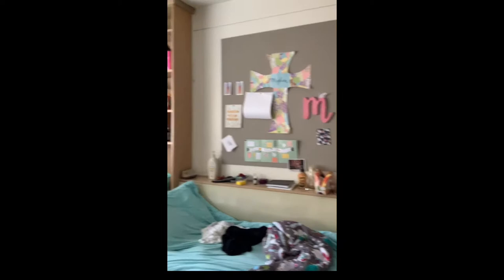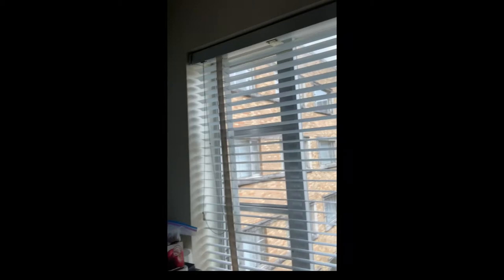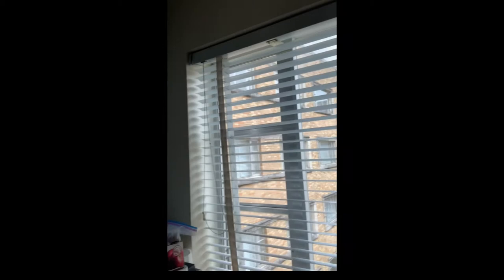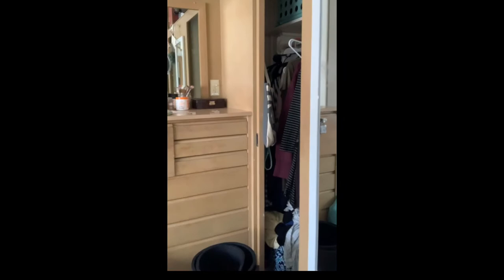Kinsolving Dorm Rooms - by Zoelle Wong, ASE (Part 2 of 8)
Zoelle Wong shares shows what a Kinsolving Dorm Room looks like in part 2 of her 8 part Kinsolving series.